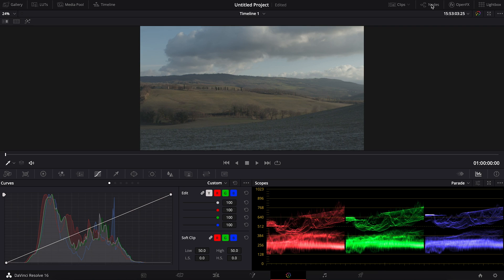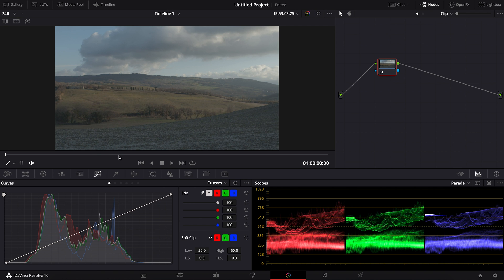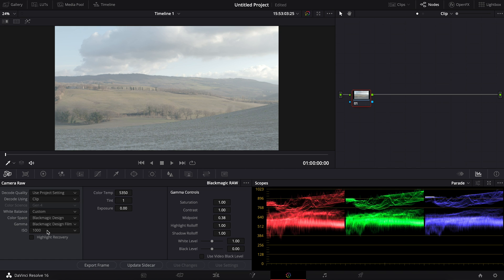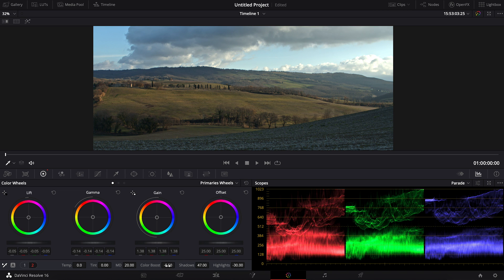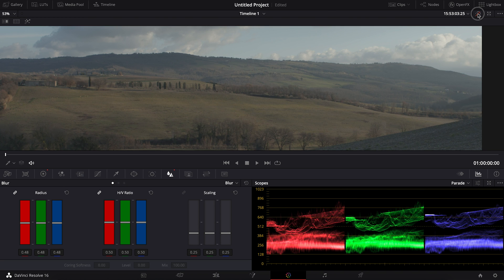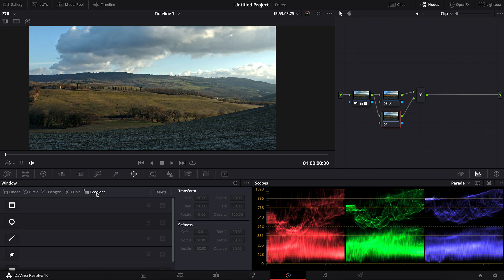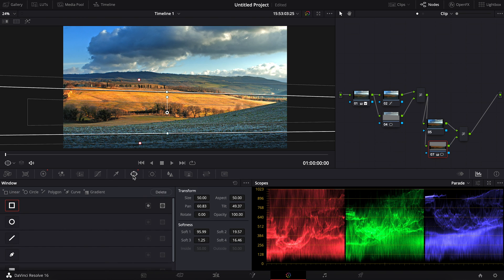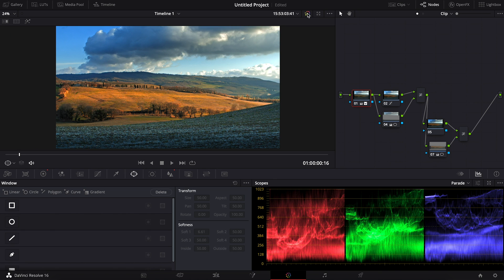Color Grading BRAW Footage | Da Vinci Resolve 16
A short tutorial on how I color grade a BRAW footage that I shot with my Blackmagic 6K Cinema Camera in Da Vinci Resolve 16. All the footages were shot in Tuscany, Italy